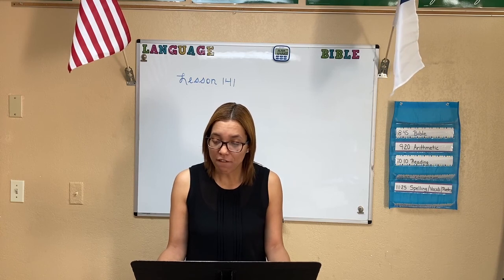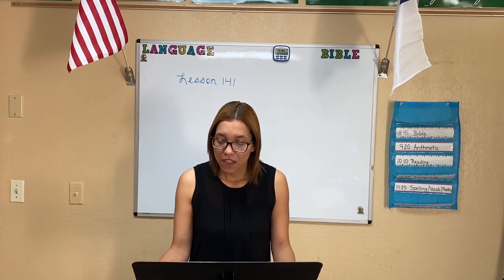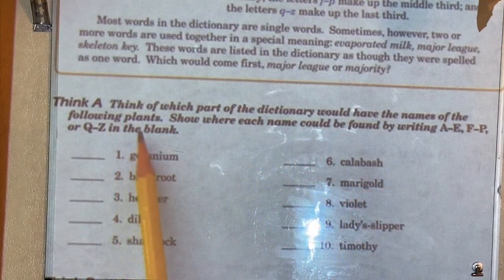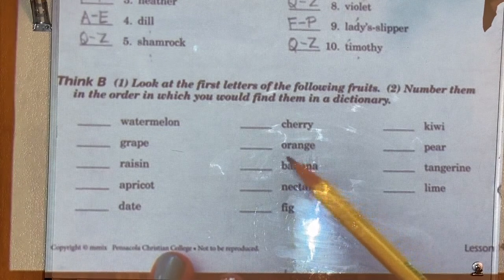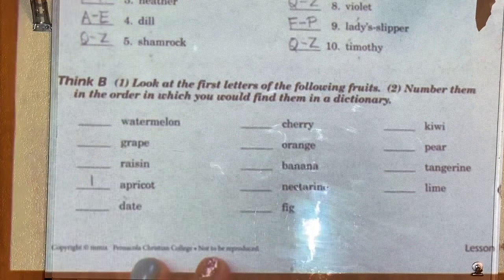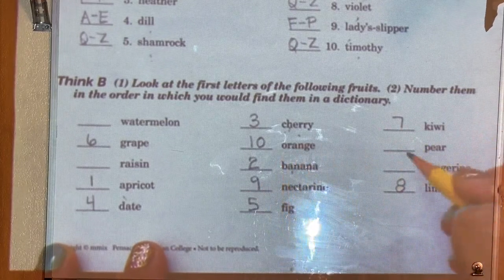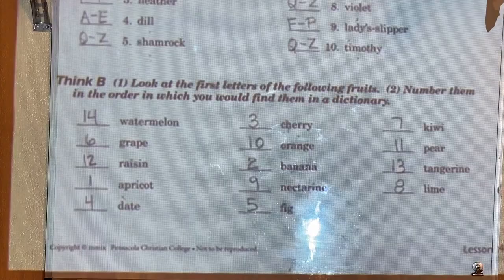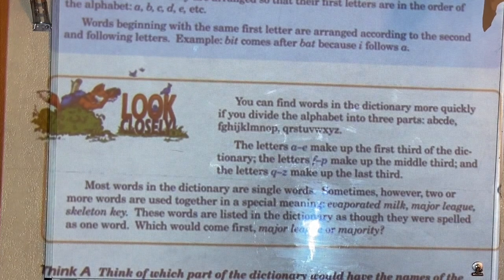5th Grade Language Lesson 141